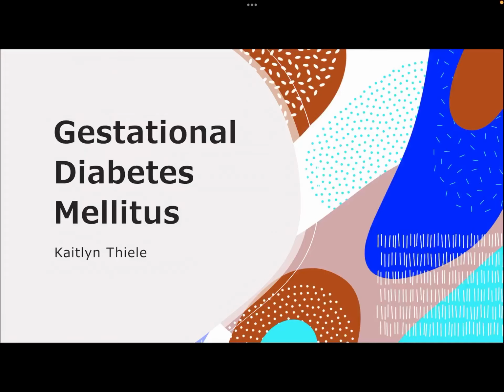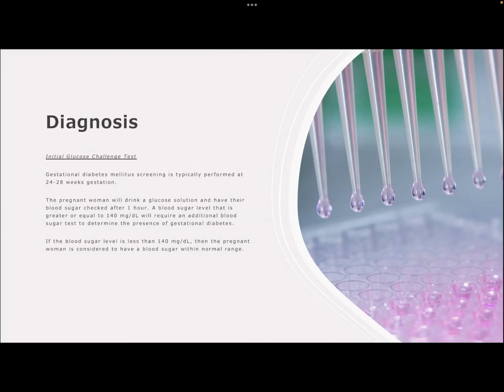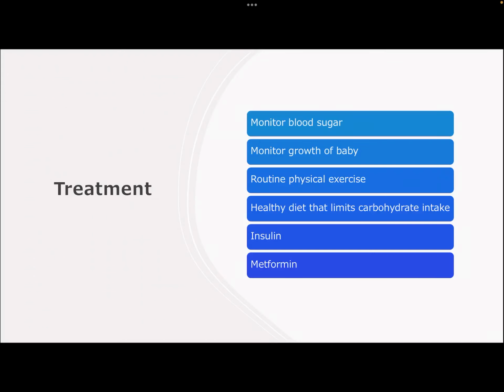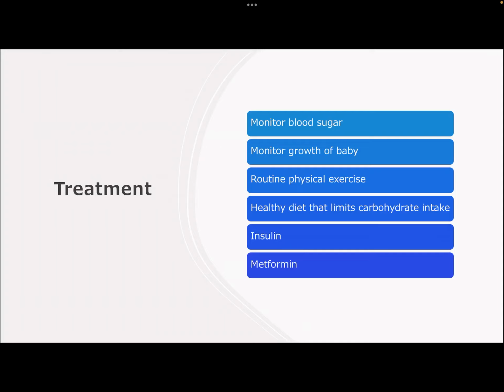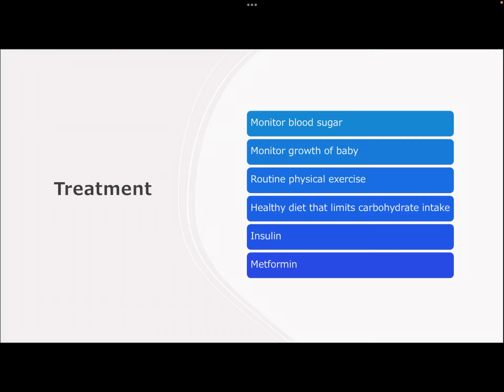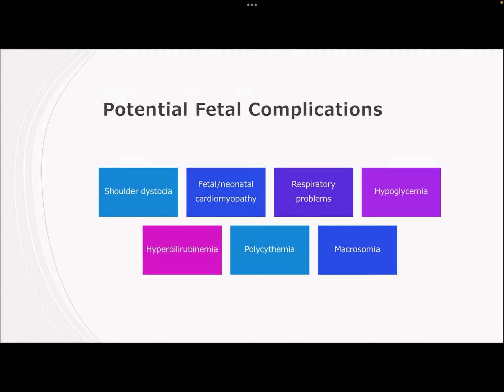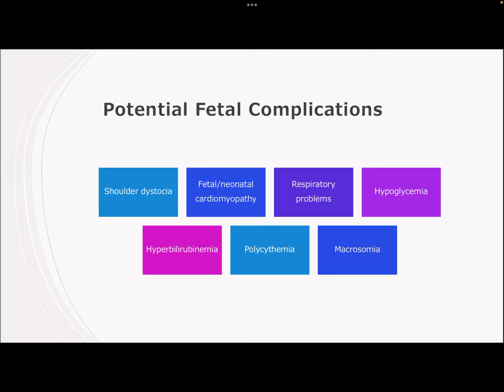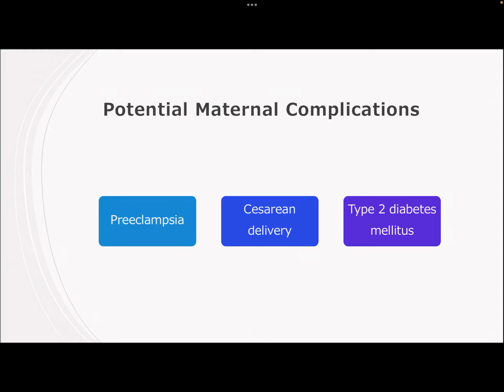Thiele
Gestational Diabetes